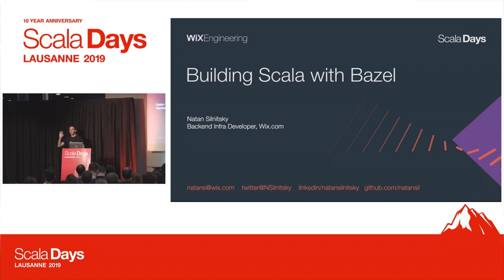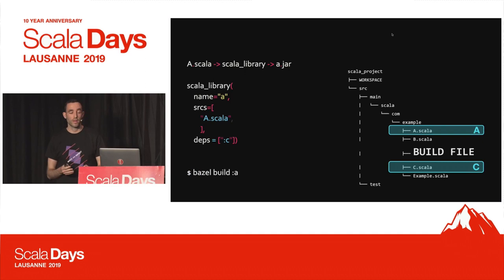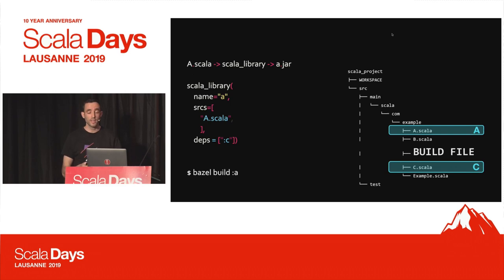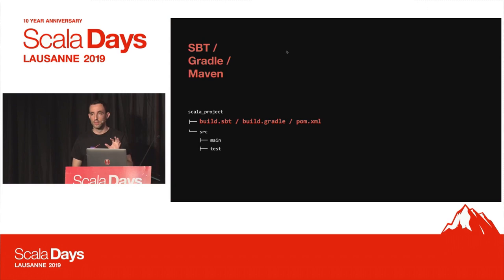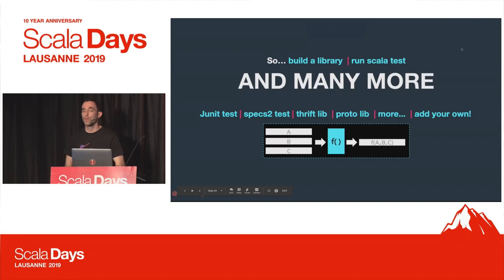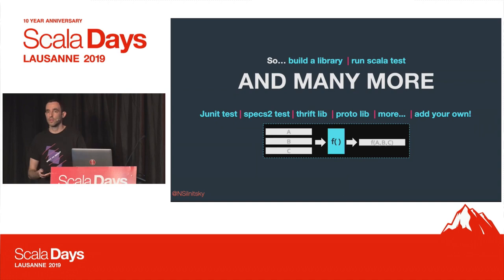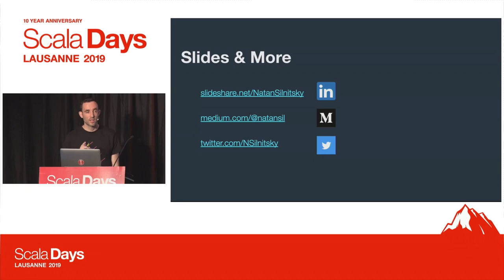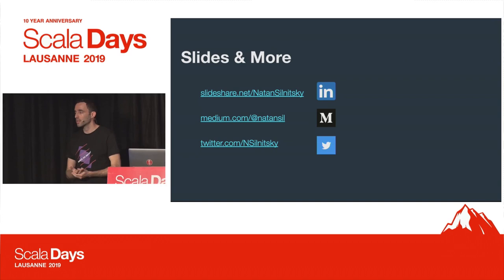Building Scala with Bazel - Natan Silnitsky